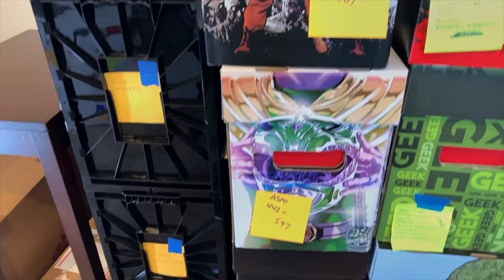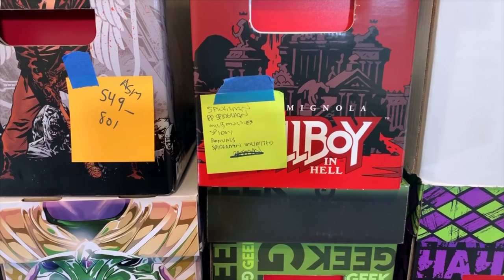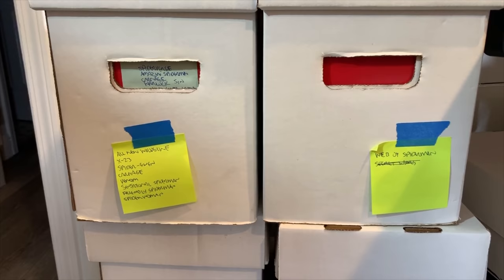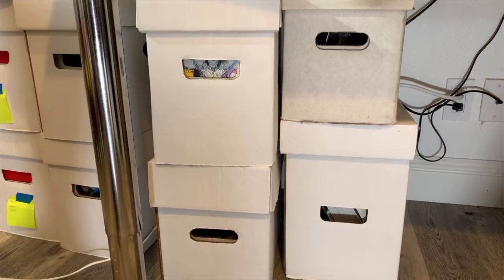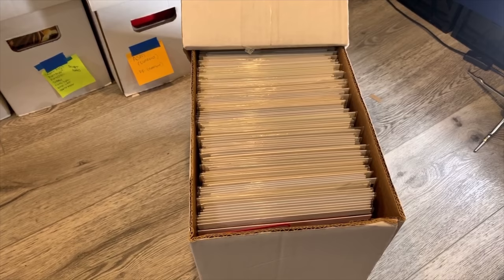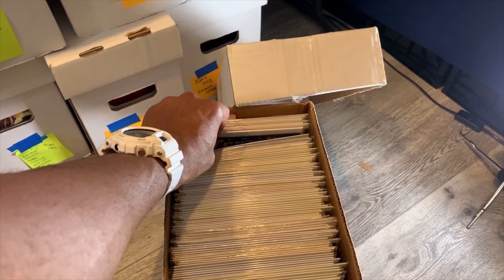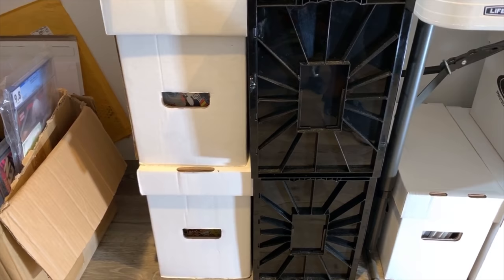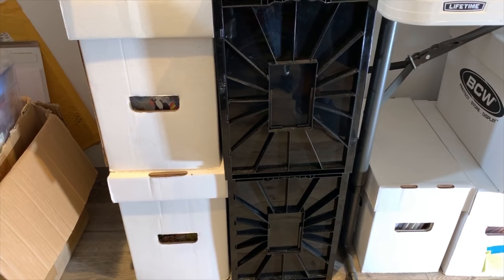Deep Dive Into How I Organize My Collection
9.8 Subscription Service (Use "RegieCollects to save $25)